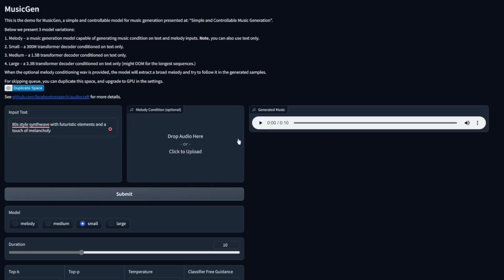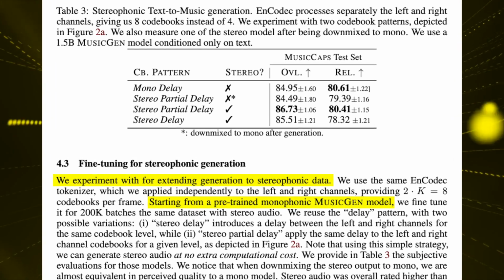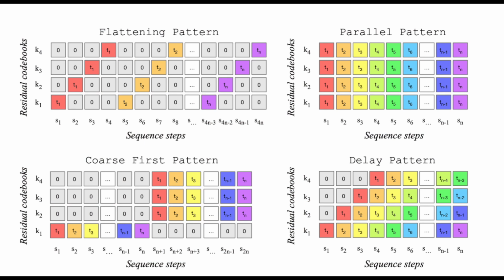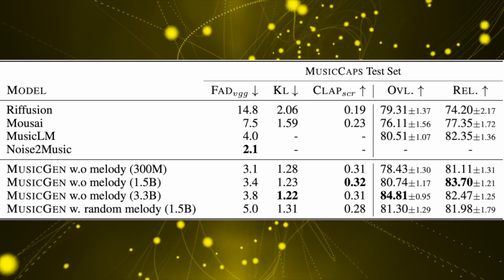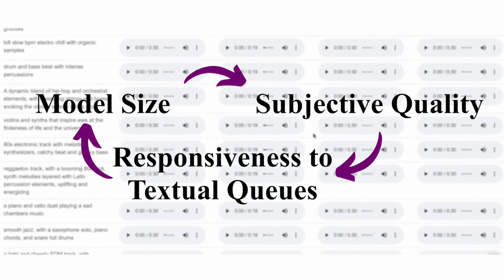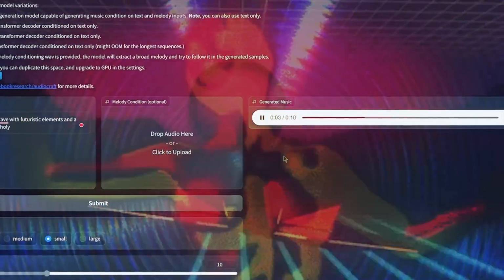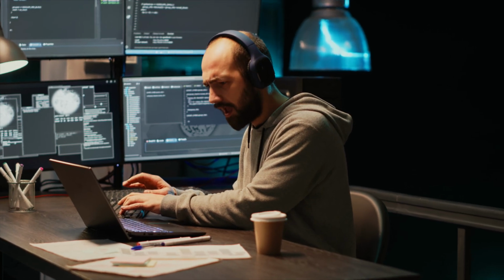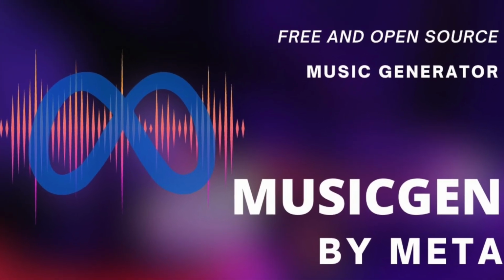AI-generated music is Getting Wild! Introducing MusicGen Free and Open-Source AI-Generated Music !!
Explore MusicGen, a cutting-edge text-to-music generation marvel, as we dissect its experimental setup, discuss model scales, and navigate ethical considerations.

Timestamps:

0:00 - Intro
0:17 - Experimental Setup
0:50 - Ablation Study
1:19 - Model Scale
2:00 - Memorization Experiment
2:37 - Related Work
3:14 - Discussion
4:05 - Broader Impact
4:49 - Ethical Statement
5:05 - Conclusion